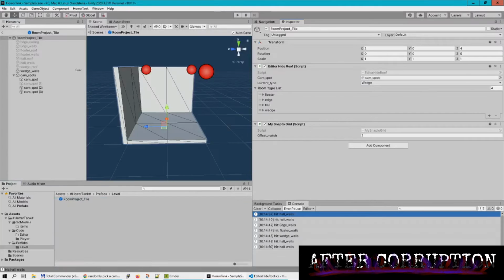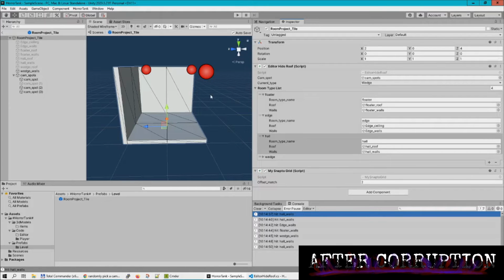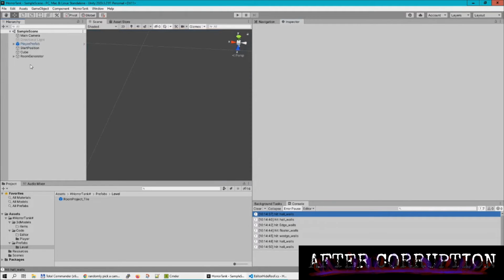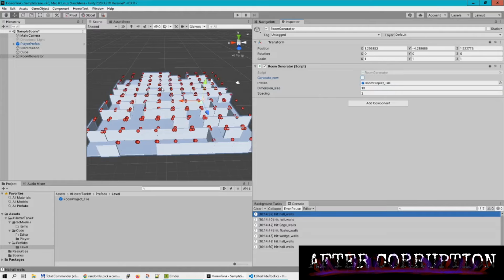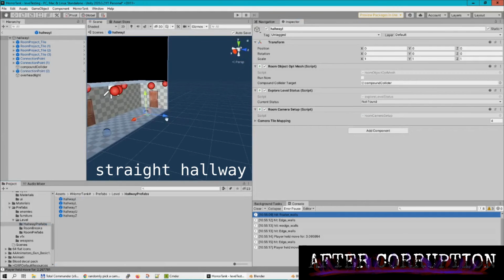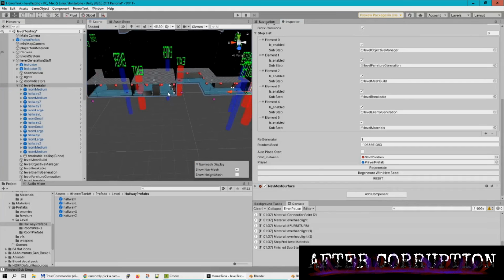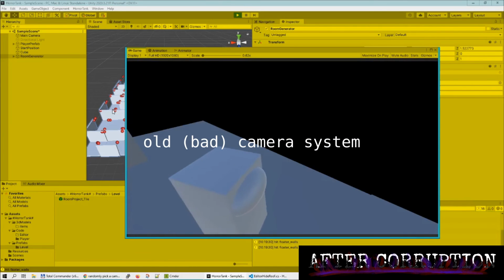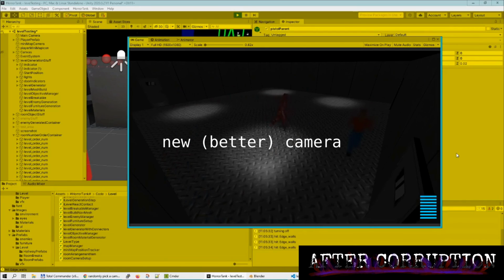After Corruption - Game Dev Log 01 - Level Generation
Dev log 01 - Level Generation

After Corruption: A retro survival horror game where you dive into fragmented procedural levels to try and save the world from the [i]corruption[/i] that destroyed it.